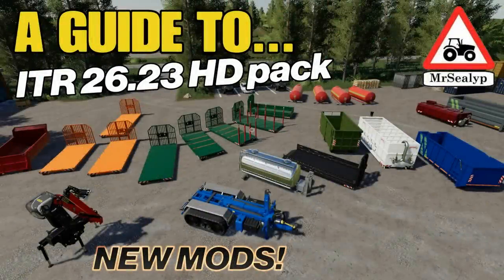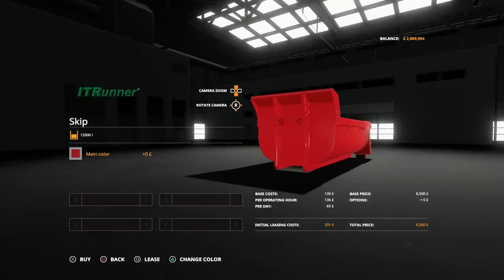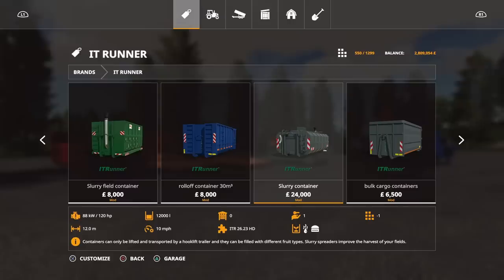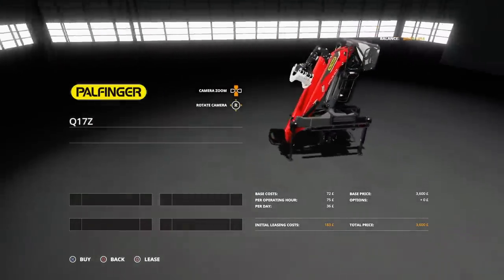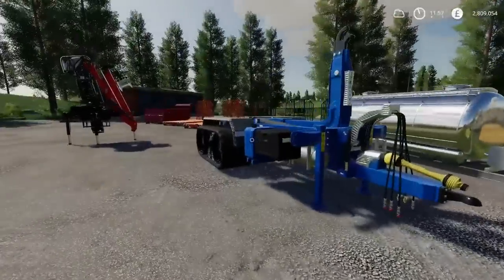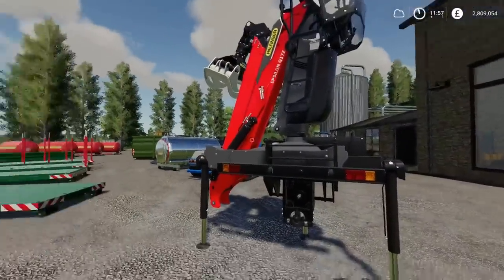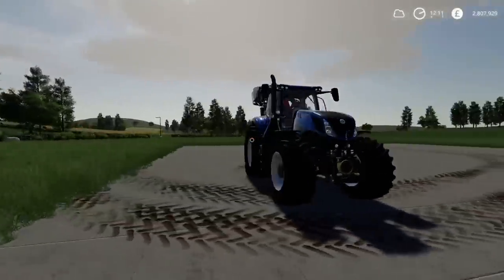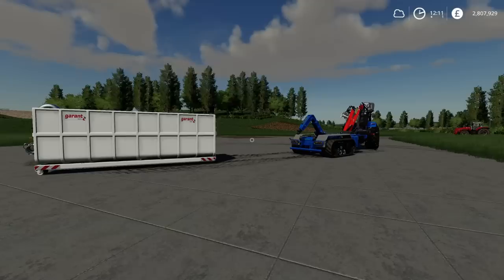A Guide to… ITR 26.23 HD pack. Farming Simulator 19, PS4. Assistance! NEW MODS!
A Guide to… ITR 26.23 HD pack. Farming Simulator 19, PS4. Assistance! NEW MODS! Modhub. By: Agrartechnik Nordeifel. GIANTS Software. Focus Home Interactive. What mods do we have? What features do they have? How do they work? How many slots do they use? Find out with me… MrSealyp.